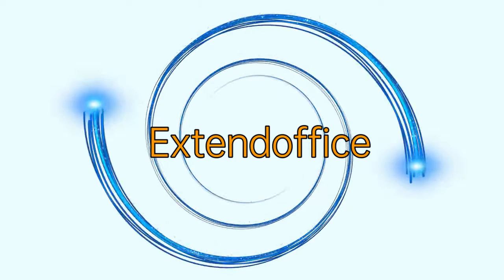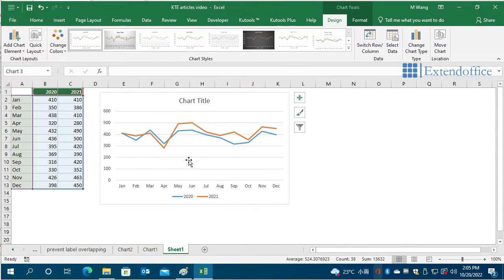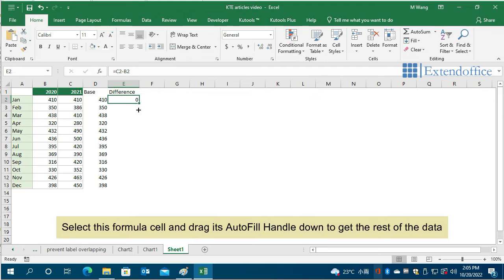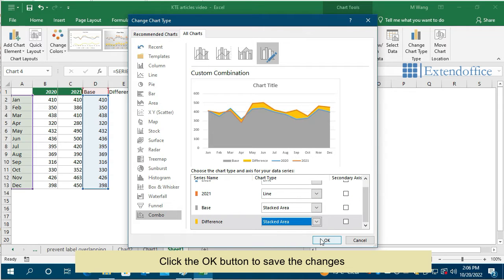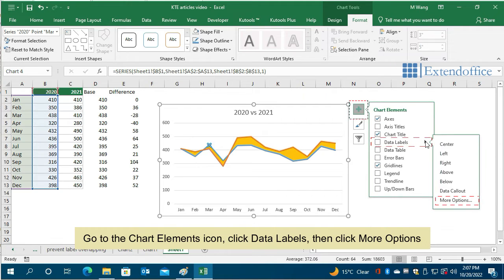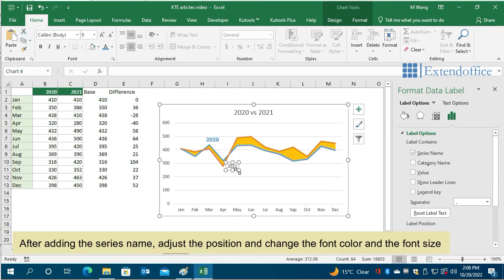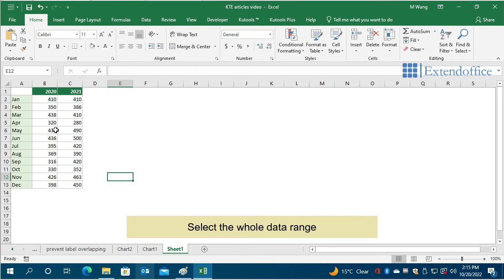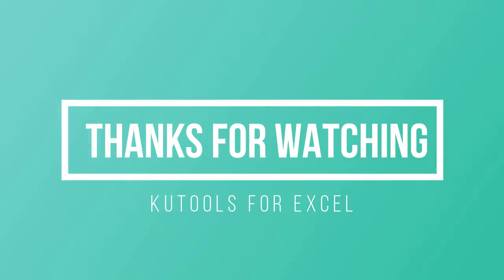How To Shade The Area Between Two Lines In A Line Chart In Excel?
When creating a line chart for two data series, do you know how to shade the area between the two lines in the chart? This video provides two methods to help you get it done step by step.